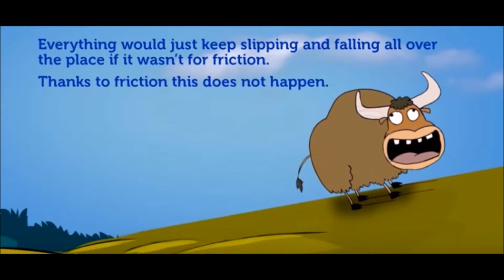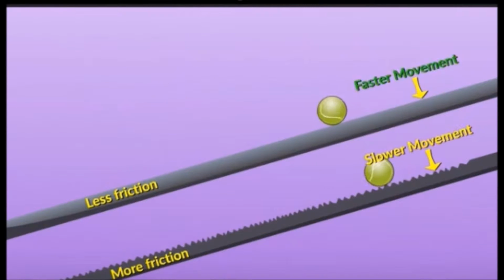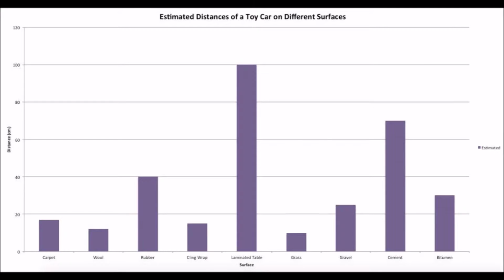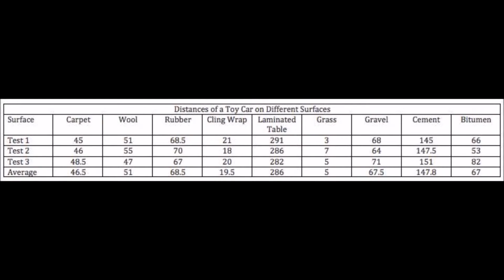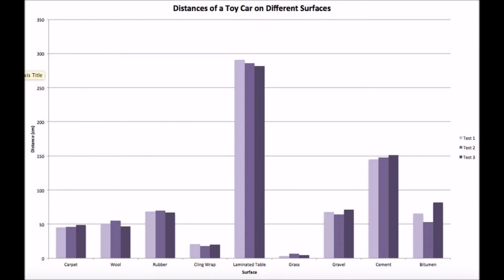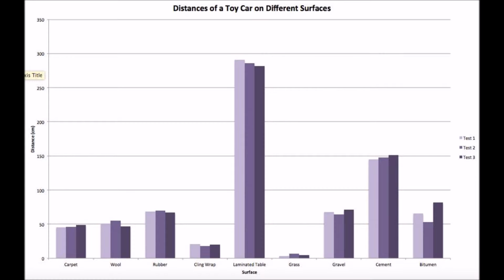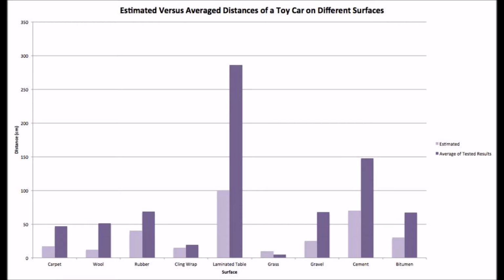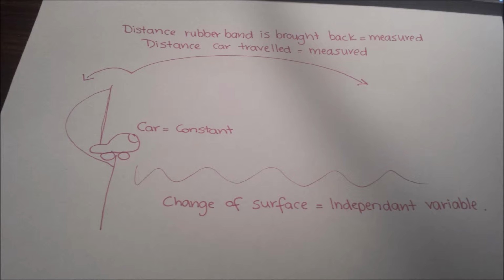CRB002: Science Assignment 2- Group presentation